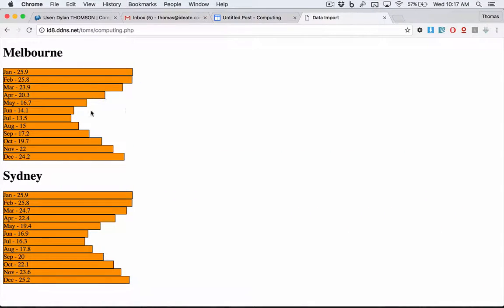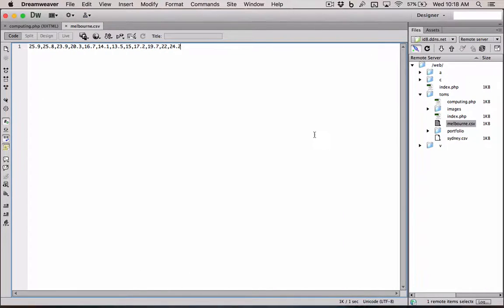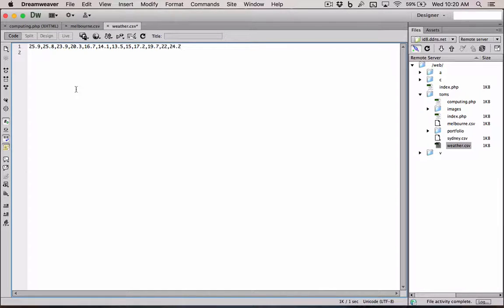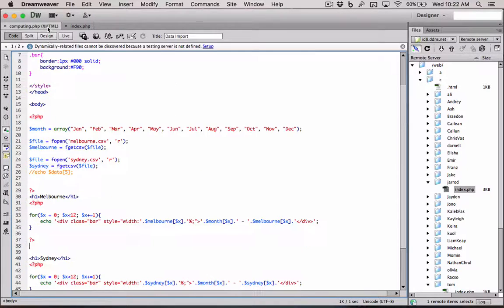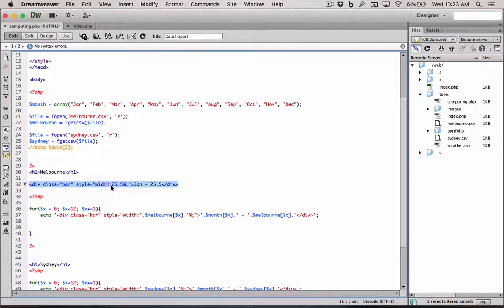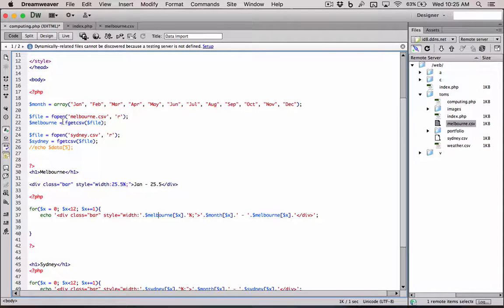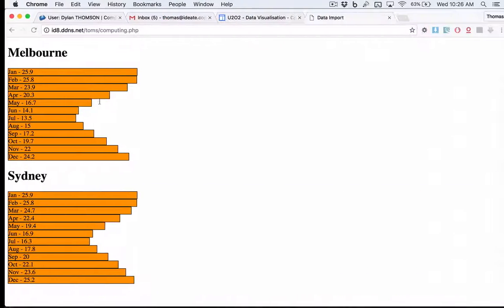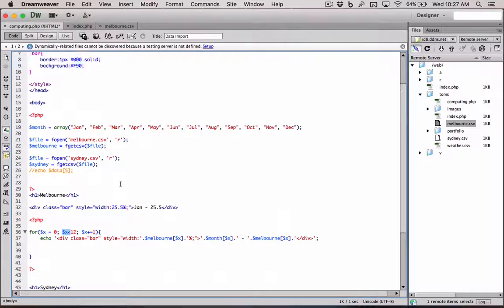Load CSV data using PHP to create a Bar Graph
Learn how to load CSV data using PHP and HTML and how to create a bar graph out of the data using array variables and iterations (loops).